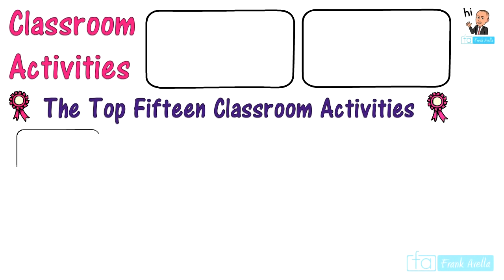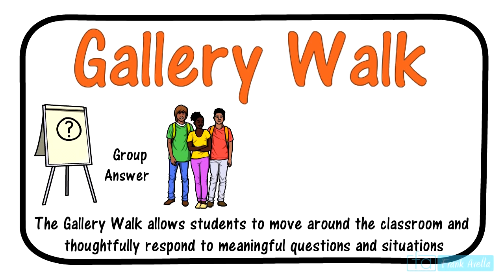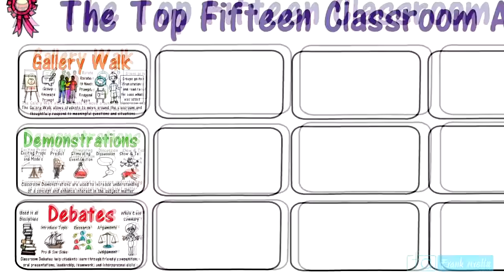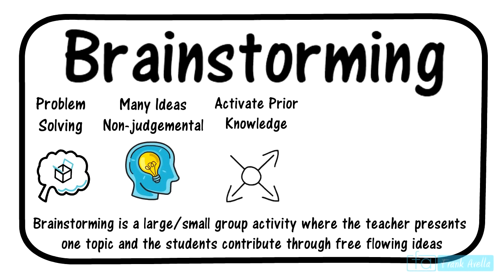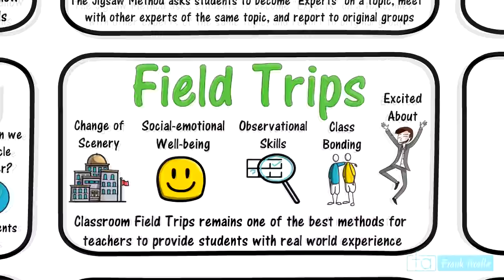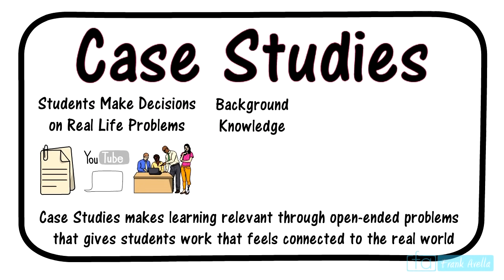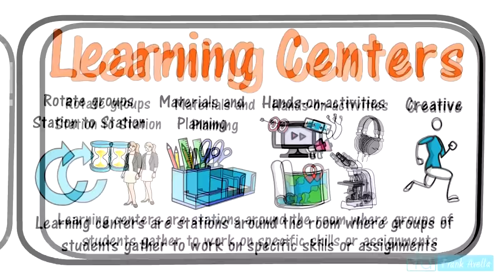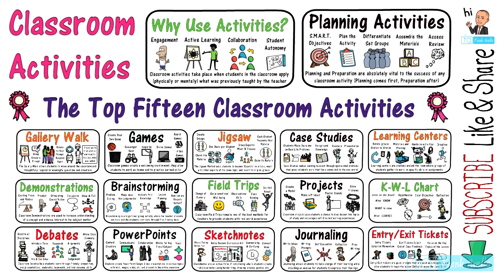Classroom Activities for Teaching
TEACHERSPAYTEACHERS STORE
Classroom Posters, Courses, Lessons, Presentations, and More

This presentation will cover everything you ever needed to know about classroom activities. It begins with a discussion of some of the reasons why educators should use classroom activities in their educational practice. The next section covers the how to of an activity for a teacher. It lays out several steps that educators can use before they lesson plan for their activity. Setting objectives and ensuring assessment are necessary. Some of the best (top activities) include the jigsaw, demonstrations, gallery walk, brainstorming, journaling, field trip, games, and many more. Each activity has details and reasons for and how to do it. This presentation is just one of several videos in the teachings in education playlist on learning theories which include student motivation, early childhood education, teaching strategies for math science reading English art and much more. Other topics that educators may find on this channel are Bloom's Taxonomy, Lesson Planning, Classroom Management, Differentiated Instruction, and other topics that classroom teachers can use in their practice. The information is provided in a concise and effective manner.